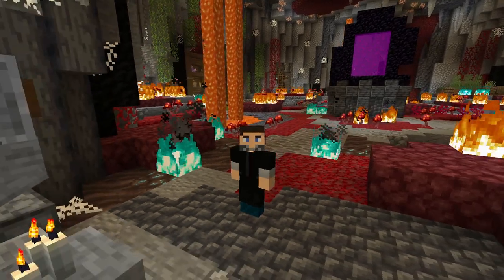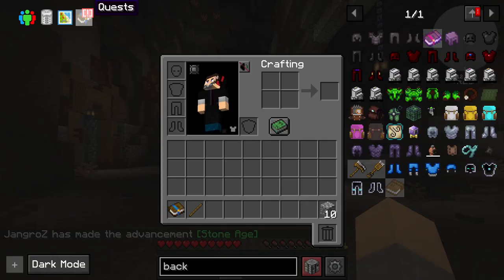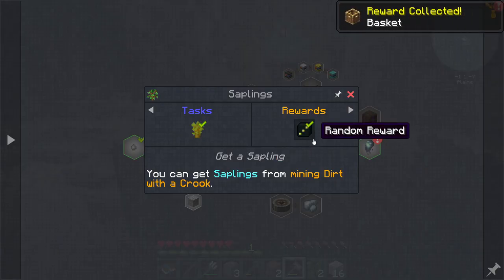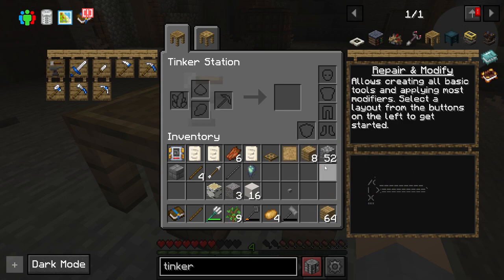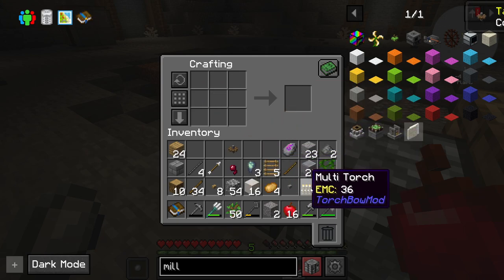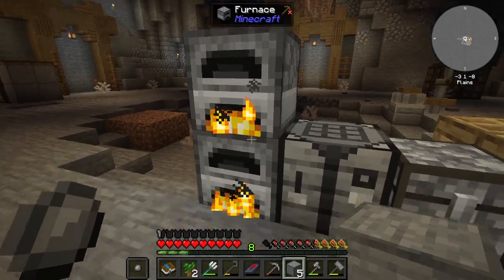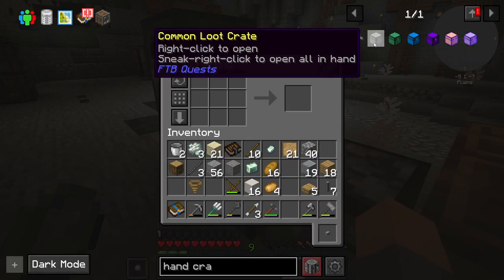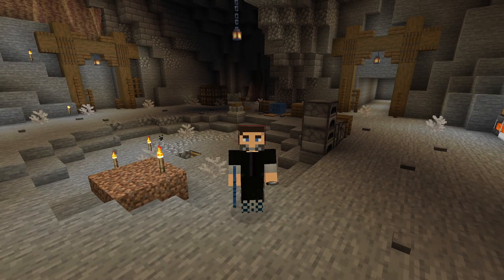Let's Try STONEBLOCK 3! Getting Started and FIRST LOOK | Minecraft 1.18.2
Let's try Stoneblock 3! The long awaited sequel to Stoneblock 2 (millions of downloads!) brings  mining and adventure all guided by a quest book that you follow closely to learn all the mods in the pack.

Try it yourself! Download Stoneblock3 with the FTB launcher

This Let's Try...First Look series is meant to give an initial look at a modpack through gameplay to give you an idea of what it's like to play, so you can see if you are interested in playing yourself, or with friends.